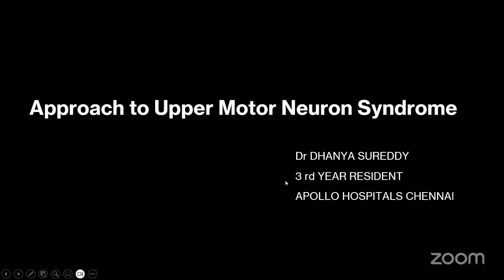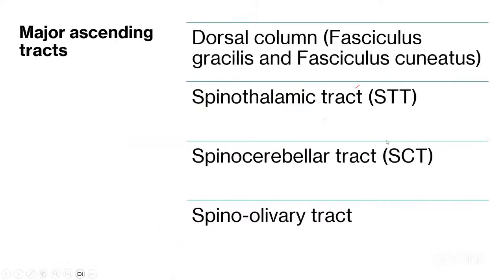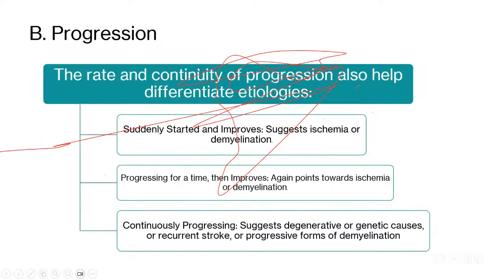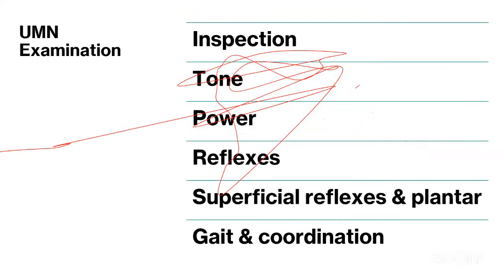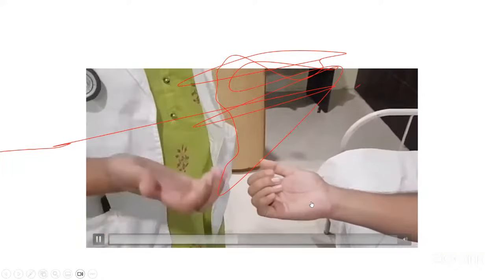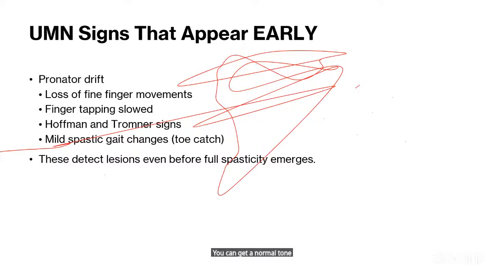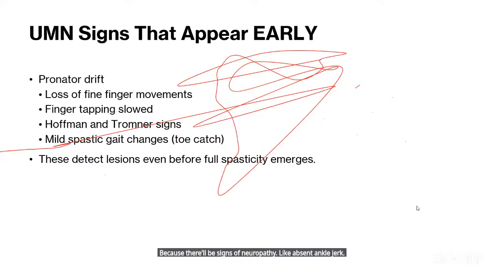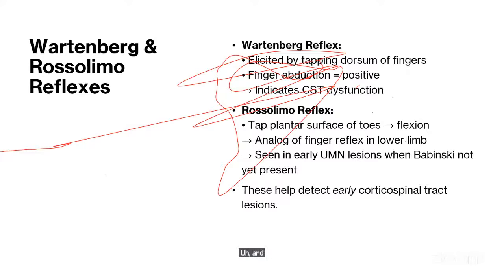BrainBees Online's Personal Meeting Room